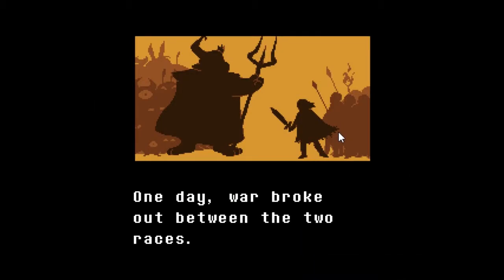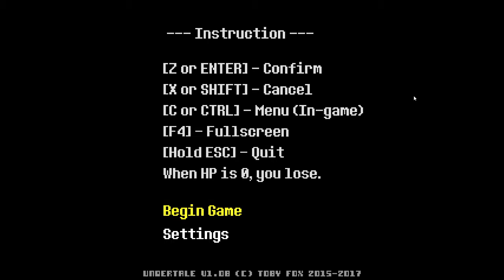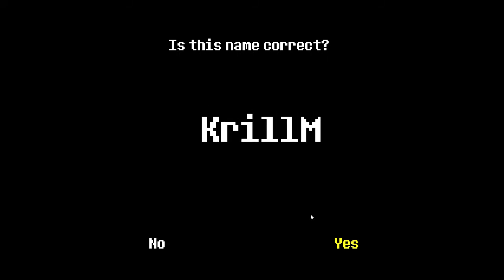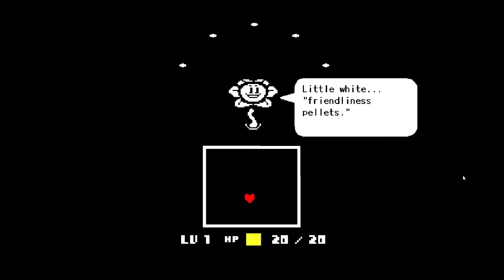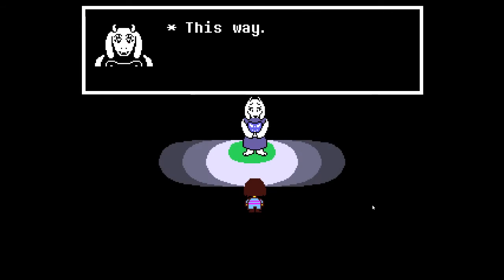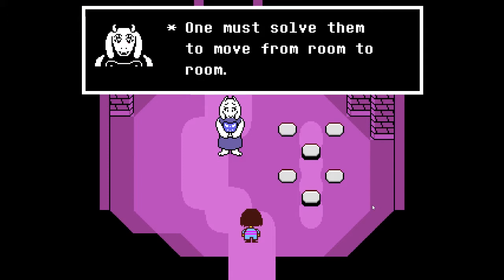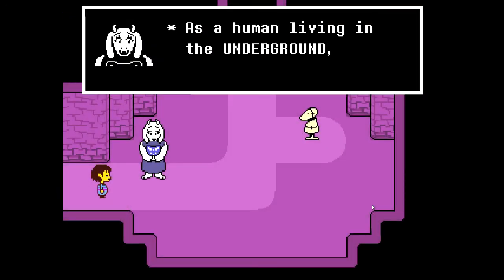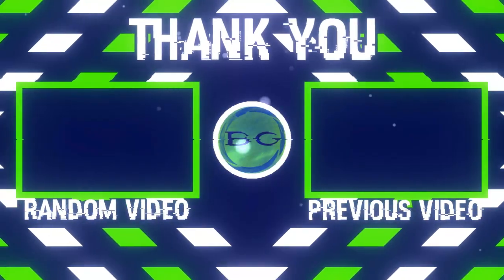Undertale ep1- Now Hunter Gets His Way